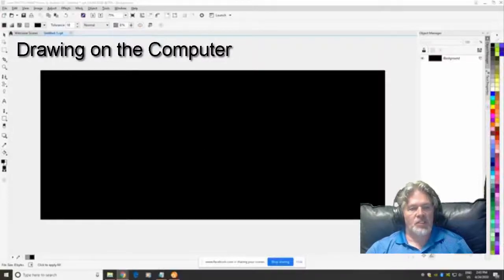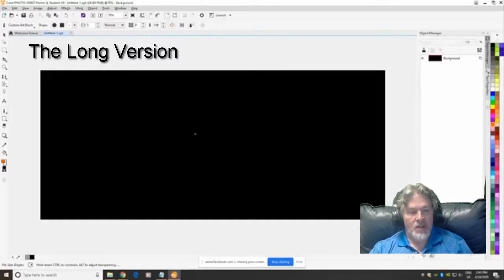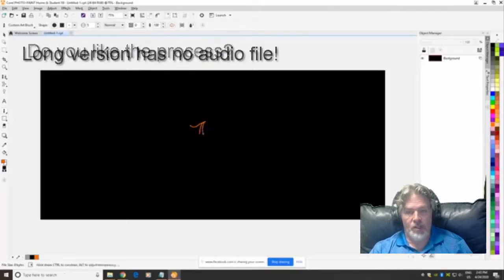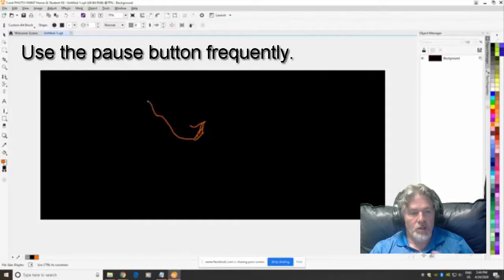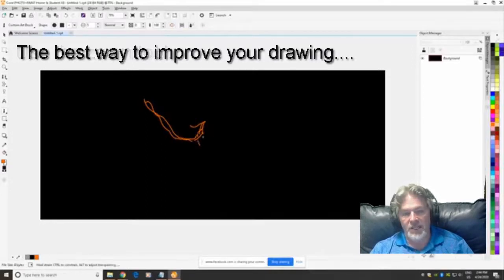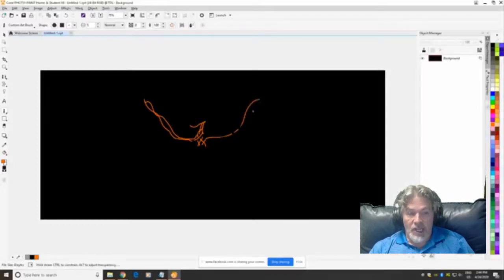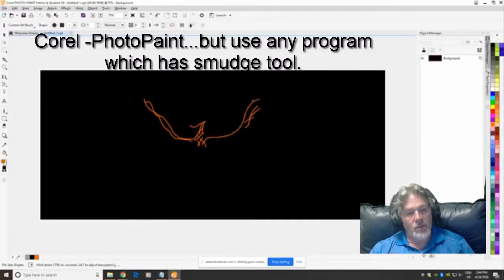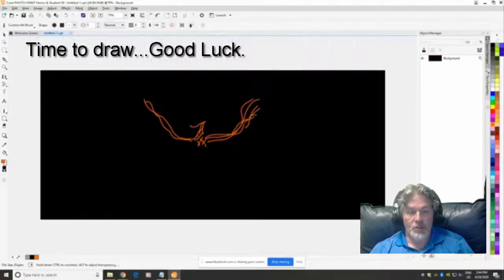Drawing on the Computer instructions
Drawing on the Computer videos and how to use them.